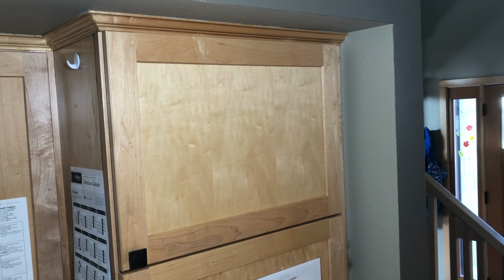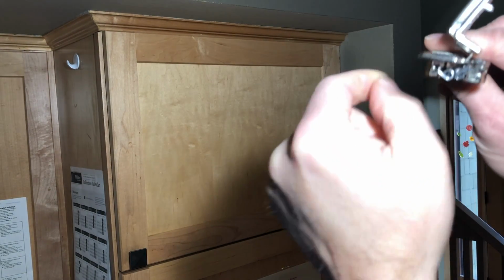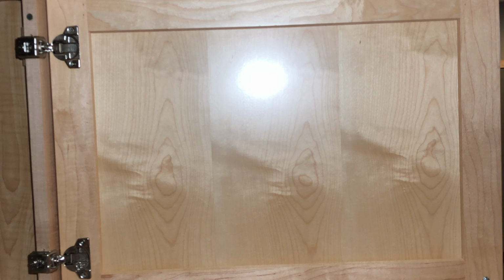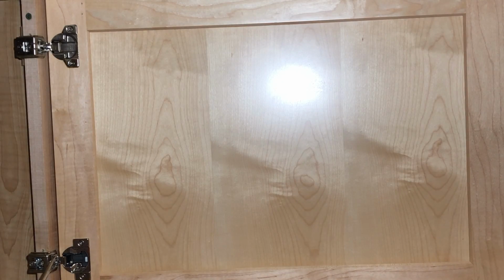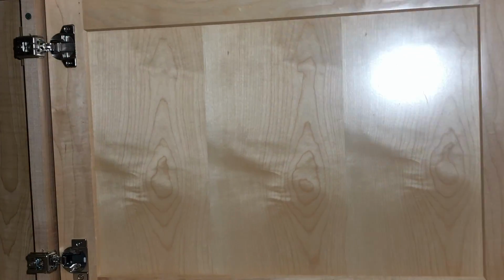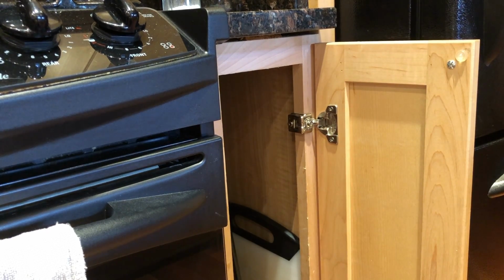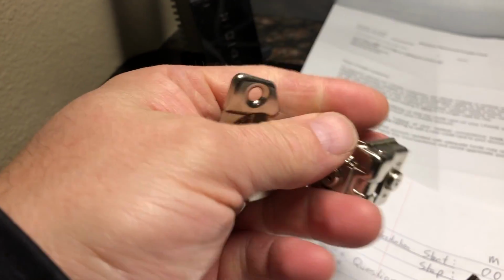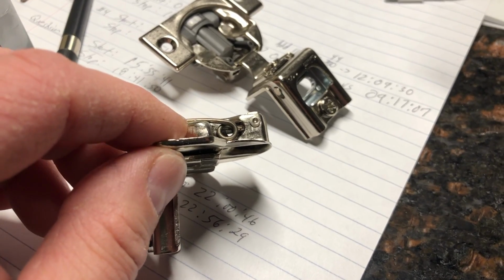Kitchen Cabinet Hinge Replacement Life Hack for Quieter Living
I am sure someday if not already there is a cabinet door that either squeaks, wobbles, or slams loudly in your apartment, home, condo, etc. Normally, you have to replace both hinges. But, what if they are still good and all you want to do is make them quieter and maybe give your cabinets a modern feel. Watch this to find out how.